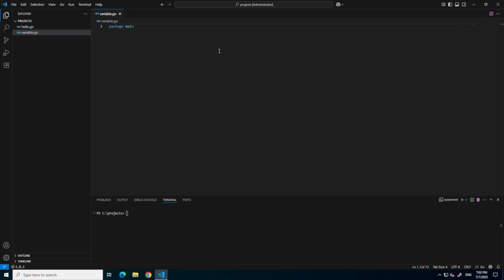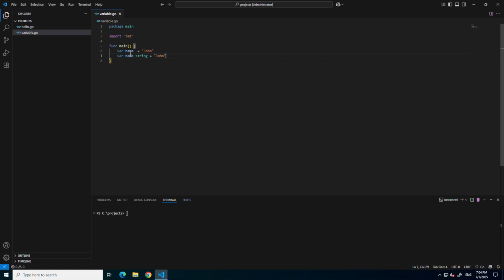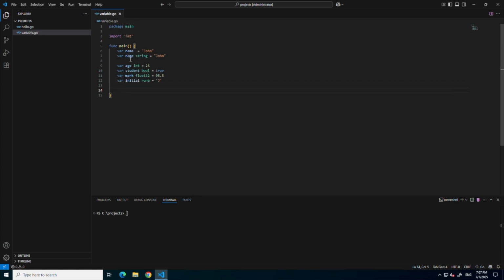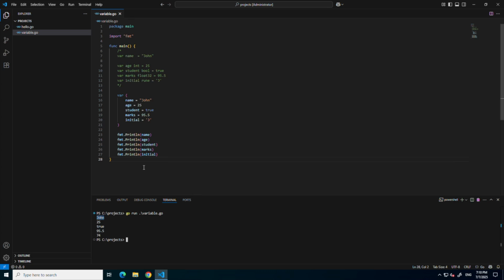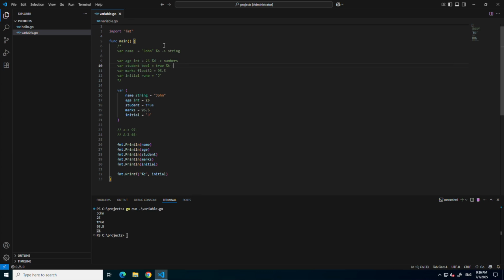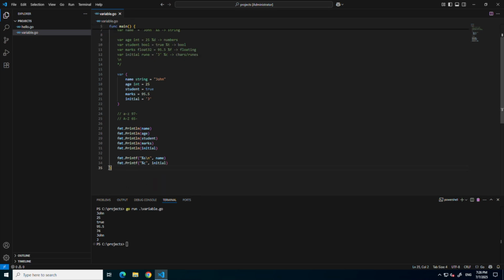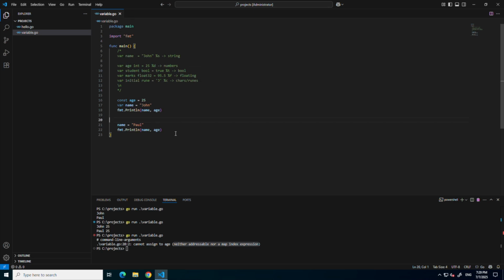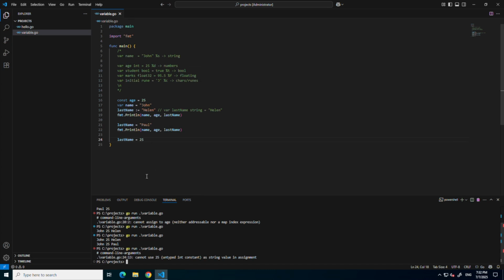Variables in Go!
Welcome to my Go Programming series! In this video, we’ll dive deep into variables in Go – what they are, how to declare them, different types of variables, and best practices in Go (Golang). Whether you're a beginner or brushing up on your skills, this tutorial will help you understand Go variables clearly.

🔍 What you’ll learn:
What are variables in Go?
How to declare and initialize variables
Short variable declaration (:=)
Constant variables
String formatting for variable outputs